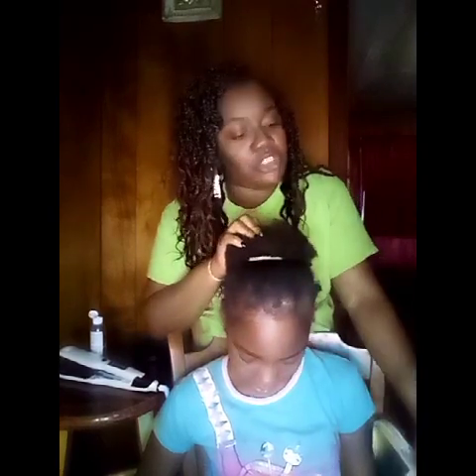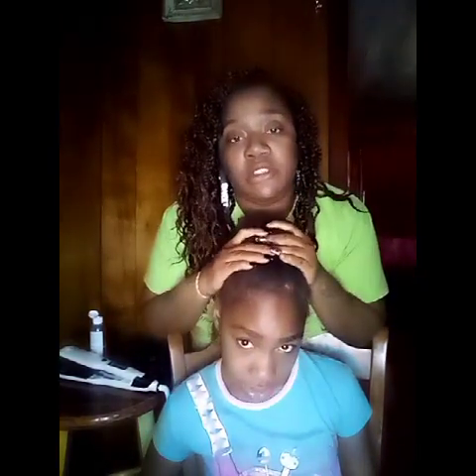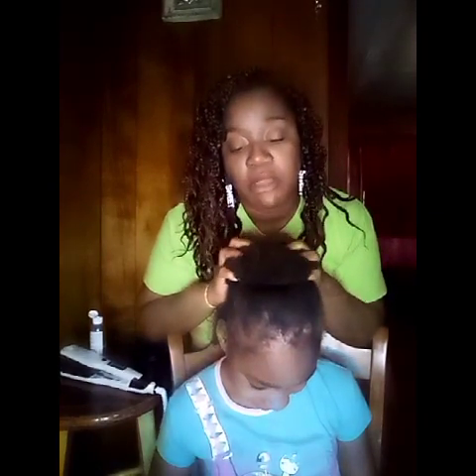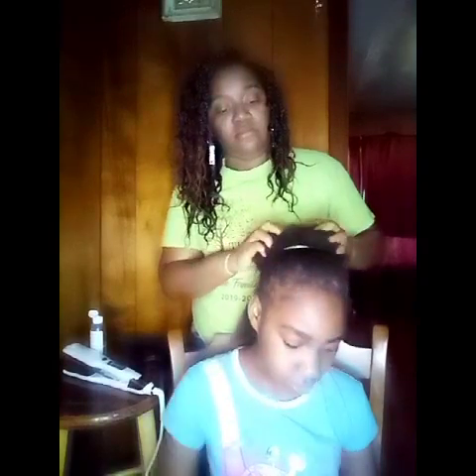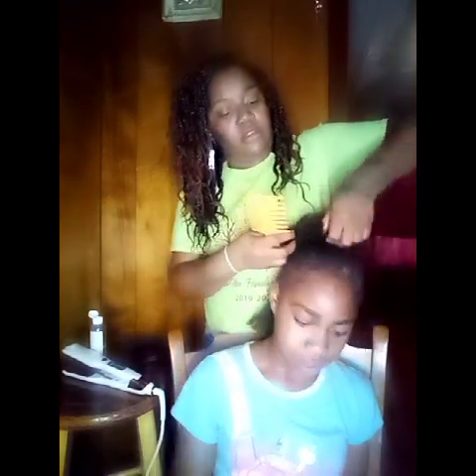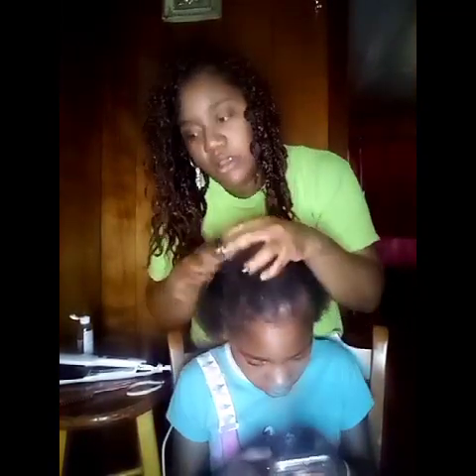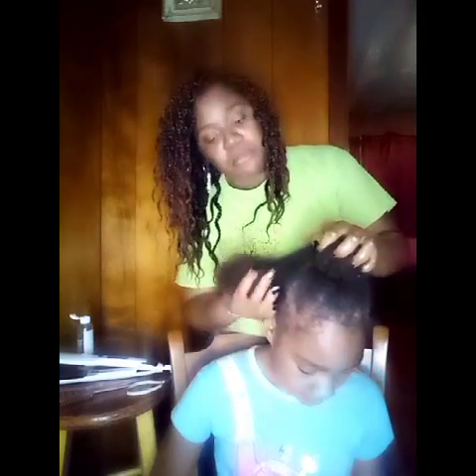Beauty & Fashion Lifestyle Blog.40 | Crochet ponytail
Cute and Nice Crochet ponytail made by freetress and I really enjoyed making this video with my daughter it was very exciting and fun.Hey, friends! I’m the girl behind the Daisy Cottage Designs crochet patterns. When I’m not crocheting, you’ll find me spending time with my husband, homeschooling our three girls, or traveling with the best group of teenagers on the planet. Learn more about me here!Last week, a “new” thing in crochet went viral. Although it wasn’t really new at all, the messy bun hat is the hottest thing in crochet at the moment. Also called the ponytail hat among other things, it’s a great way to keep your head warm without having your hair stuck up under your hat.
I had to get in on some of the fun, so I created this striped ponytail hat crochet pattern. I love that it’s worked in the round and from the top like a traditional crochet hat and that you begin by working around a hair elastic so it can easily fit around your bun and keep its shape.